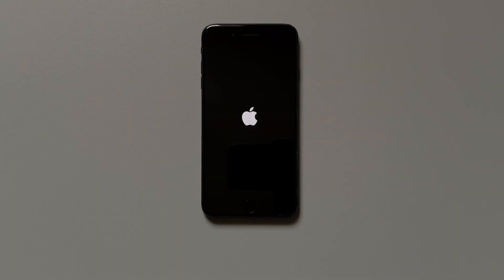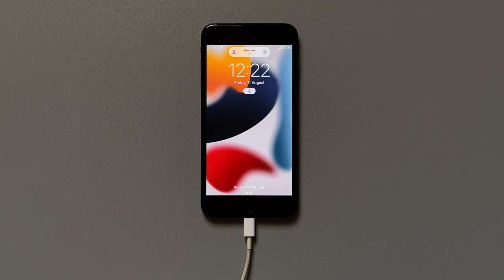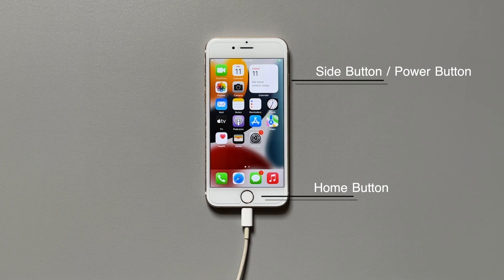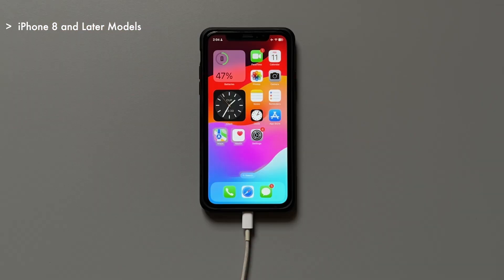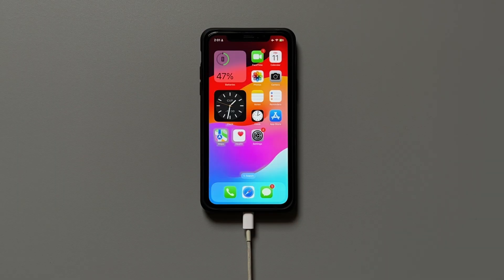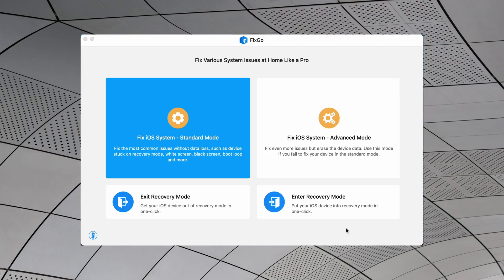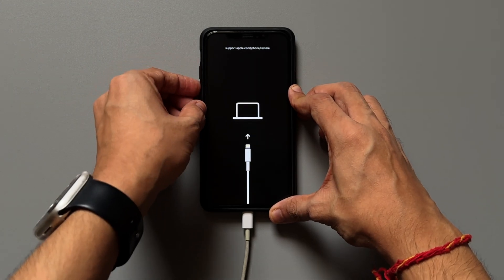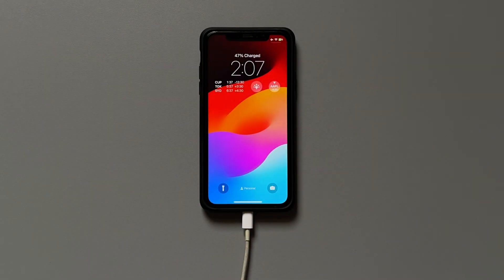[Full Guide 2024] How to Put iPhone in Recovery Mode | iOS 18 Supported!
Putting your iPhone into recovery mode is a useful troubleshooting step to fix the problem that your device is stuck on the Apple logo screen?
In this video I will cover everything you need to know about iPhone recovery mode in a simple way!

Chapters:
0:00 Intro
0:32 Put iPhone 6s or Earlier in Recovery Mode
0:49 Put iPhone 7 & 7 Plus in Recovery Mode
1:10 Put iPhone 8 or Later in Recovery Mode
1:42 Enter Recovery Mode with One Click Using iToolab FixGo